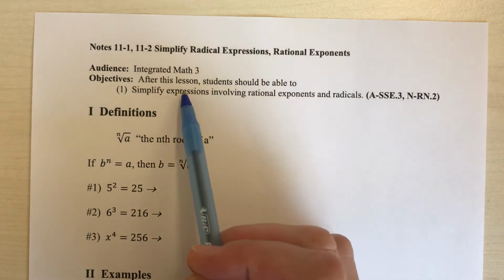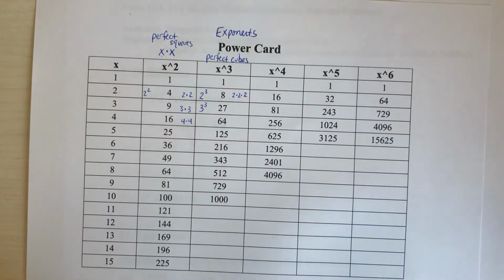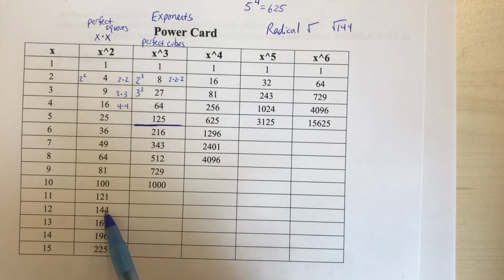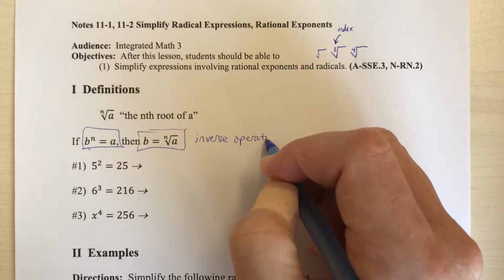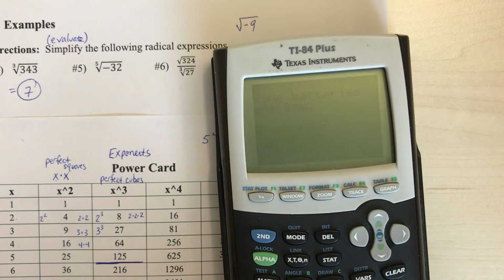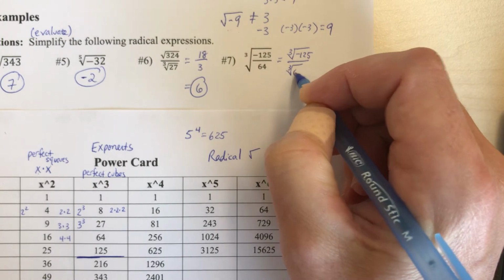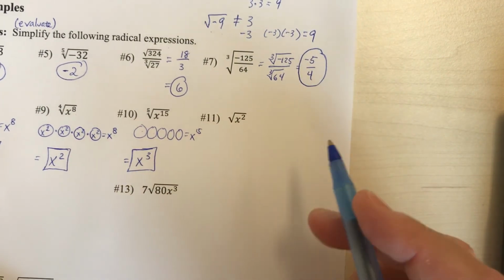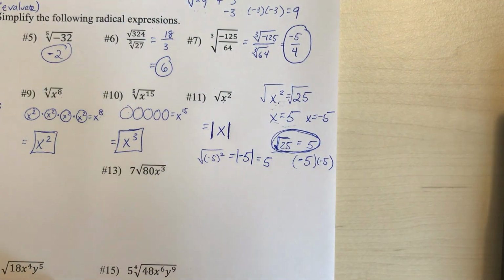Notes 11-1, 11-2 Simplify Radical Expressions, Rational Exponents Part 1